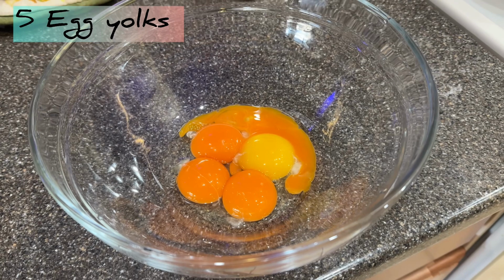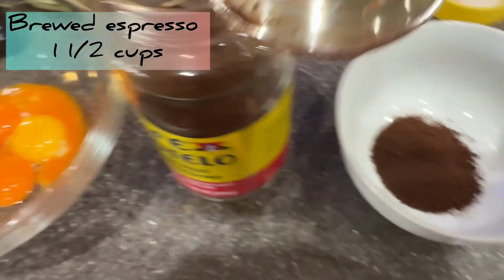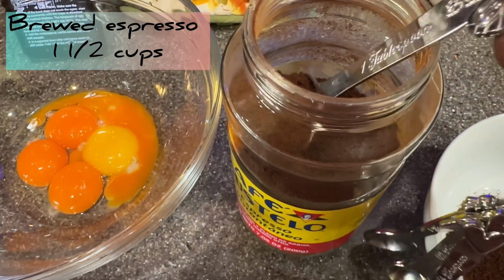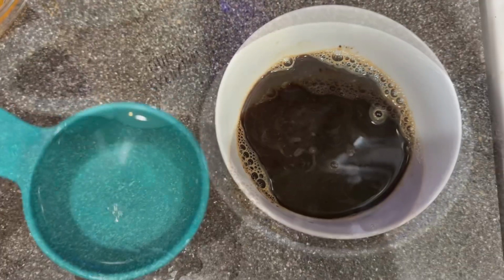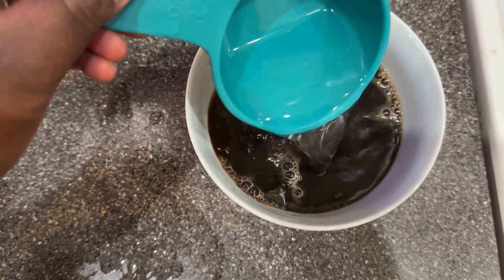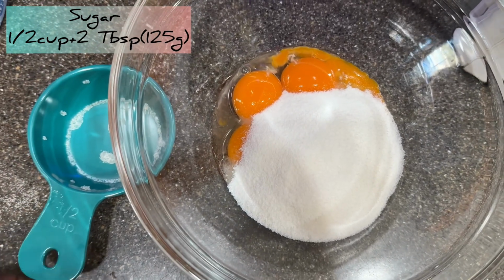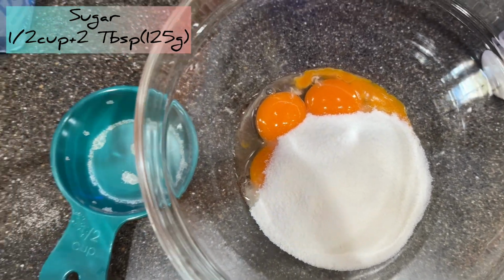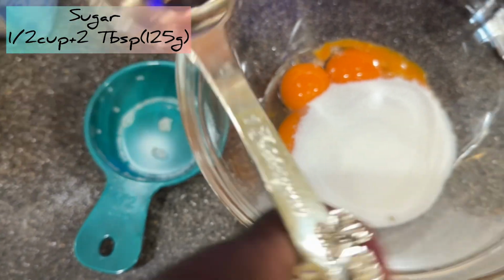🍰Tiramisu Recipe ||How to make Tiramisu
🍰Tiramisu is a timeless no-bake Italian dessert combining espresso-dipped ladyfingers and a creamy lightly sweetened mascarpone cream. This recipe is from the late Maida Heatter and is easily the best homemade tiramisu recipe that I’ve ever tried.

Ingredients you’ll need:

1.Ladyfingers: I buy them, but you could make them from scratch.

2.Mascarpone: it wouldn’t be true tiramisu without mascarpone, but if you absolutely must, you could substitute cream cheese.

3.Coffee: I use espresso

4.Heavy Whipped cream

5.Granulated Sugar

6.Vanilla extract: or substitute imitation vanilla

7.Cocoa powder: for dusting on top